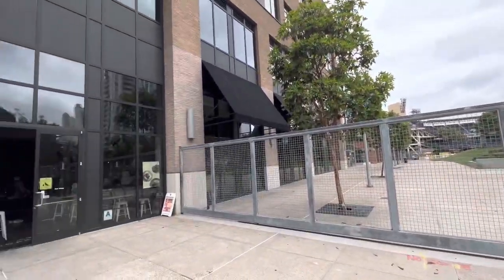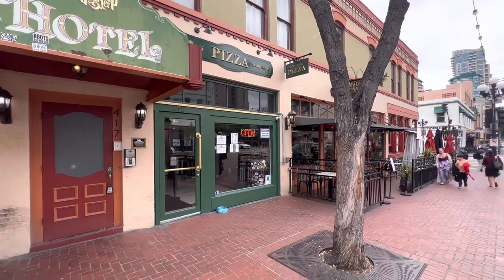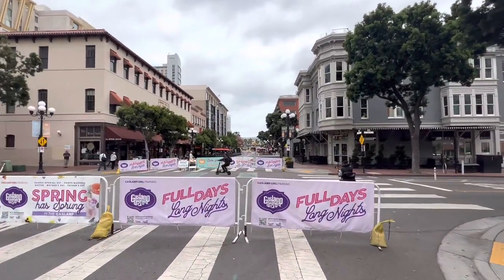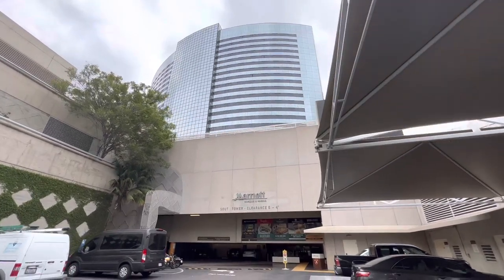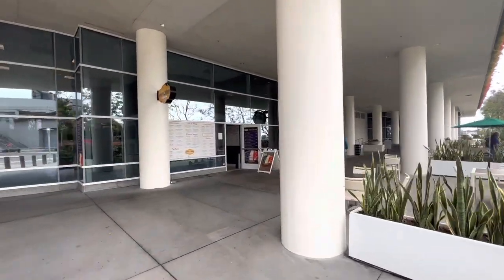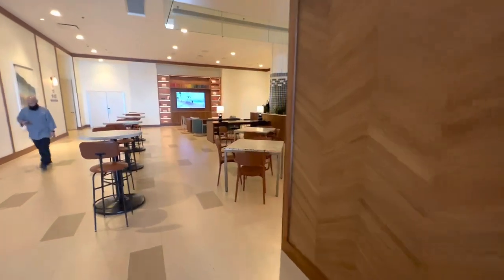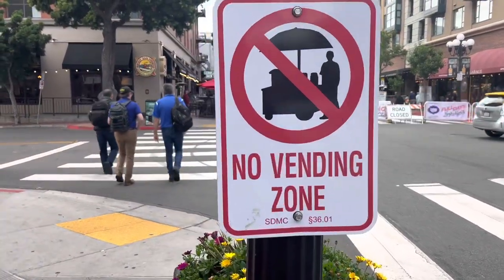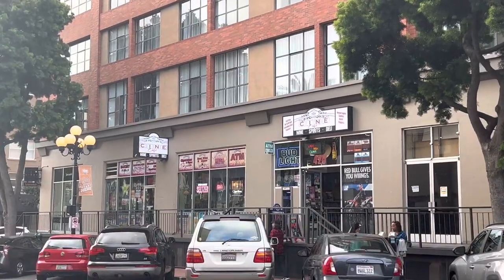Quick Food Around San Diego Comic-Con (SDCC) 2023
We take a walk around the San Diego Gaslamp Quarter to provide tips on some of the available quick food offerings.

This is part of our annual series of videos (including YouTube Lives) that will bring SDCC 2023 attendees up to date.